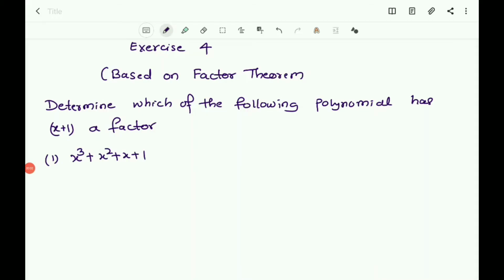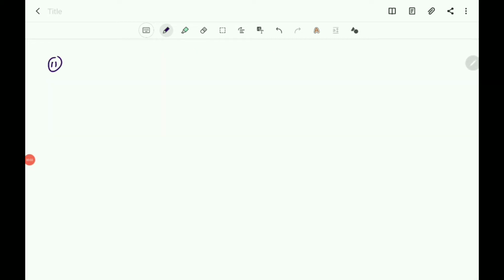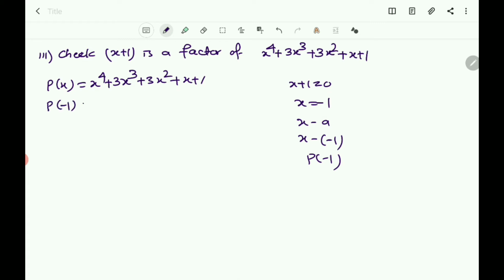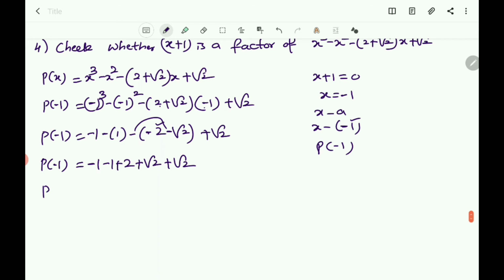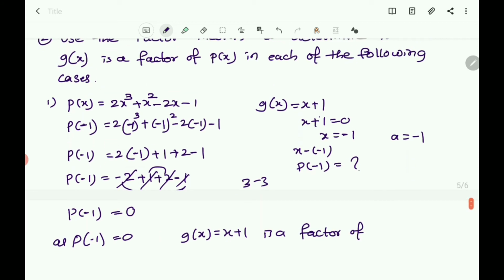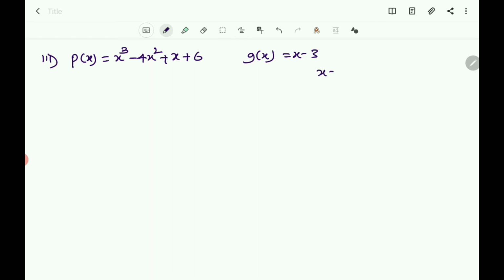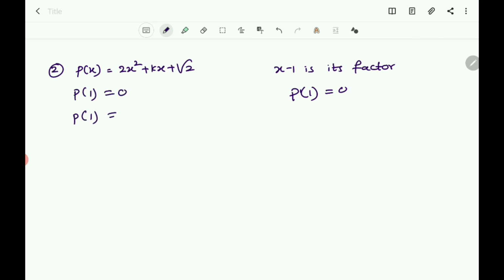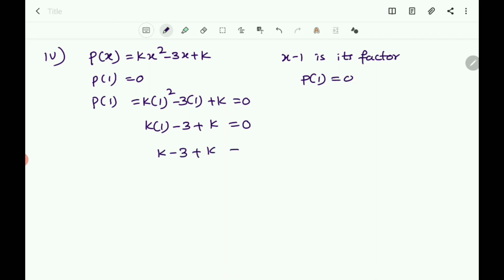Class 9 - POLYNOMIALS ( Part - 6 )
Exercise 4 based on Factor Theorem